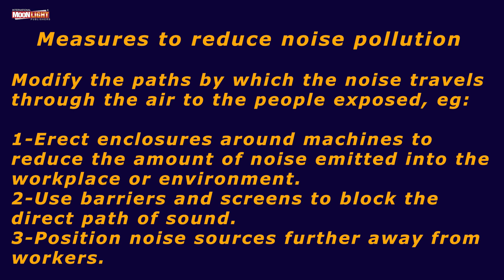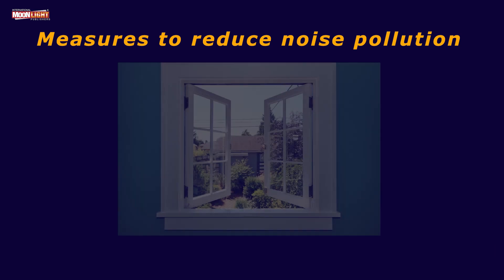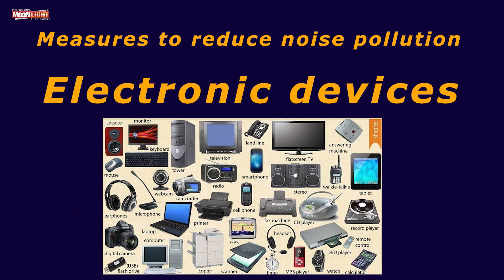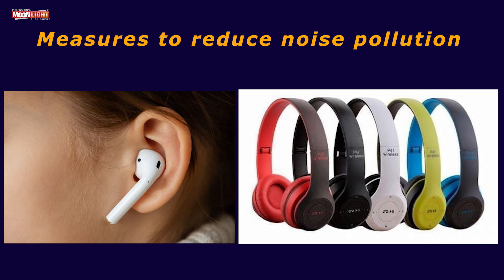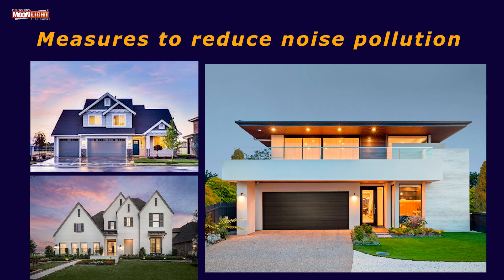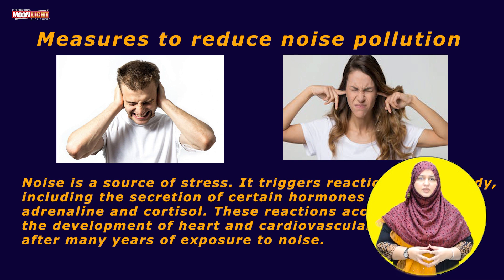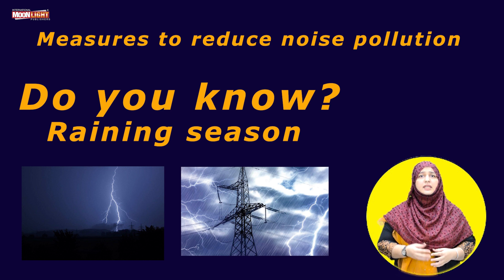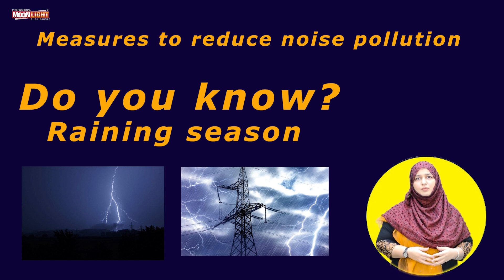SNC Science Grade 5 Unit 6 Topic 6